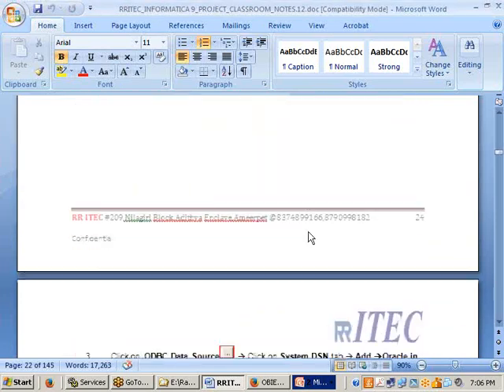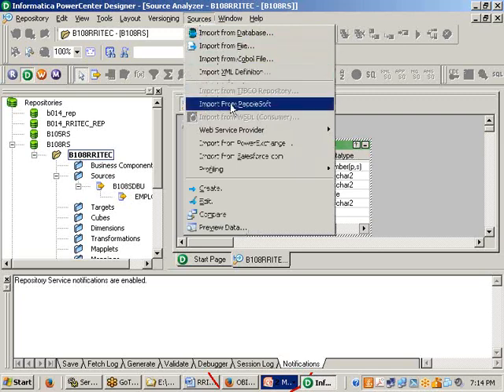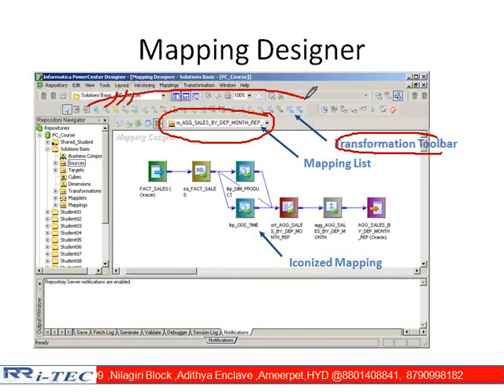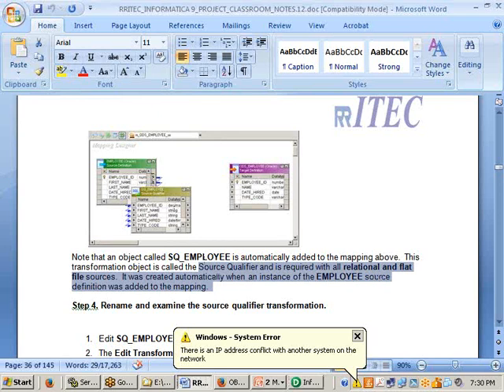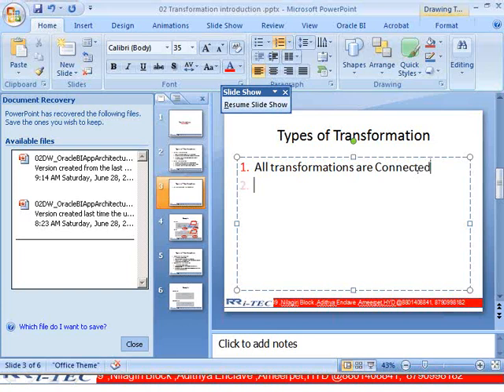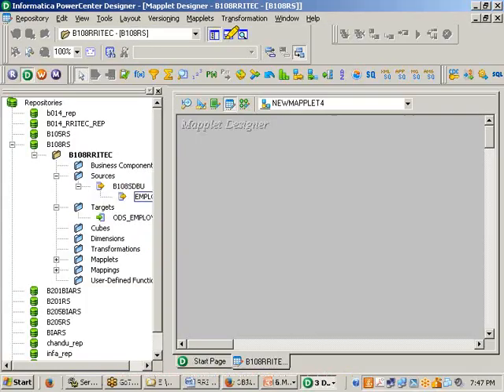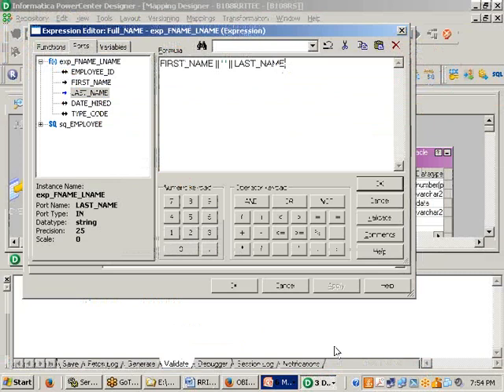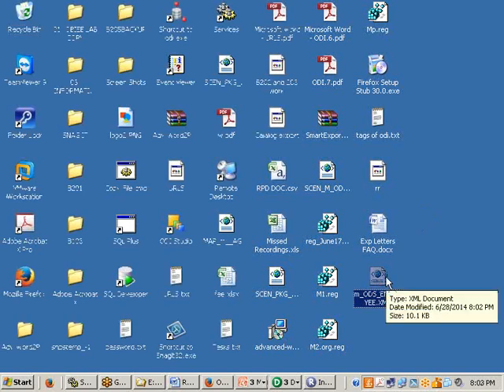Creating First Mapping and Expression Transformation 05